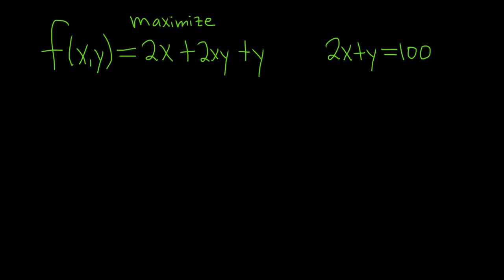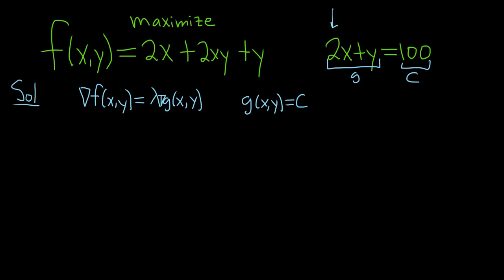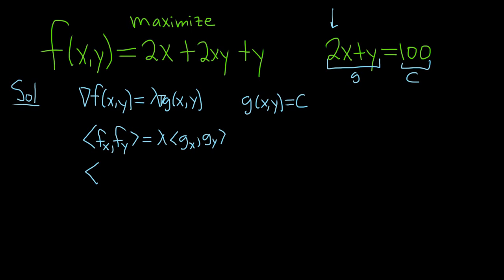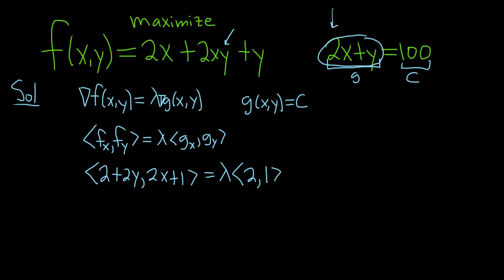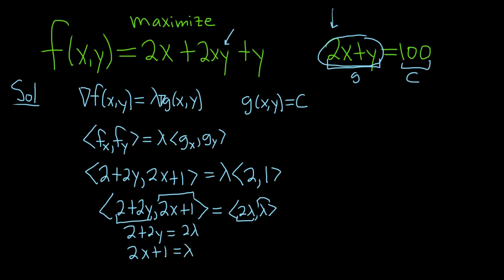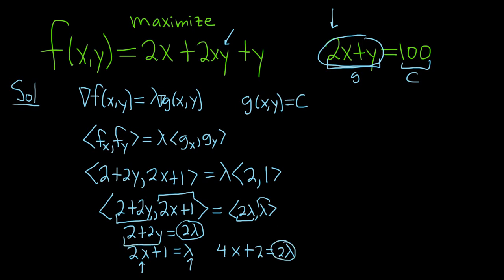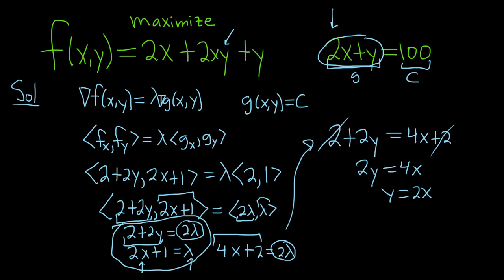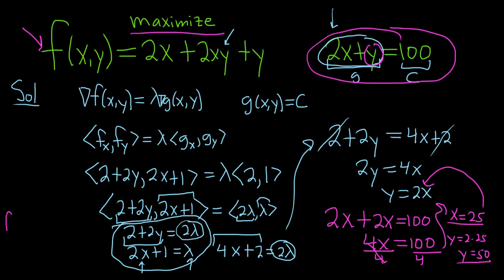Lagrange Multipliers Maximize f(x,y) = 2x + 2xy + y subject to 2x + y = 100